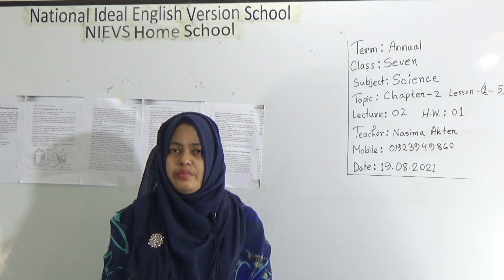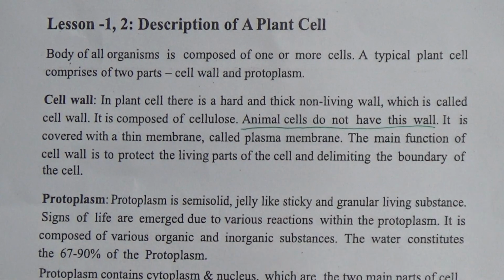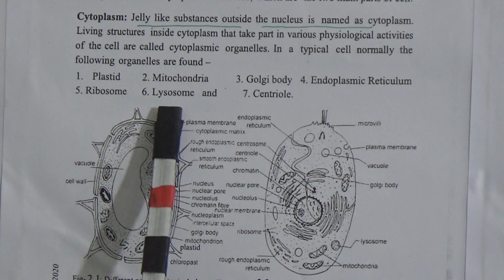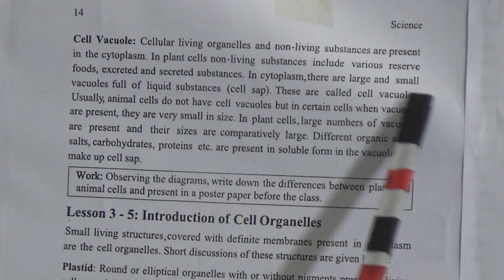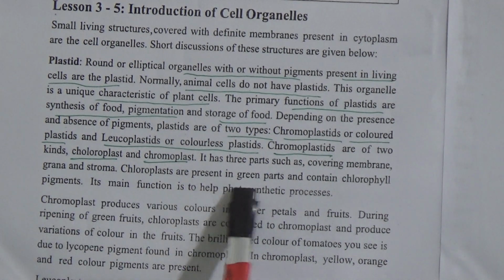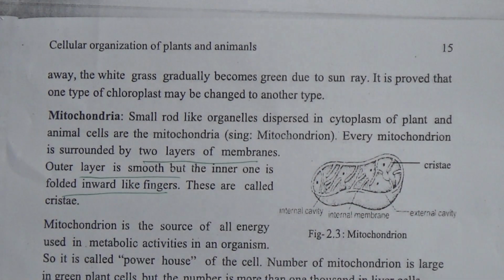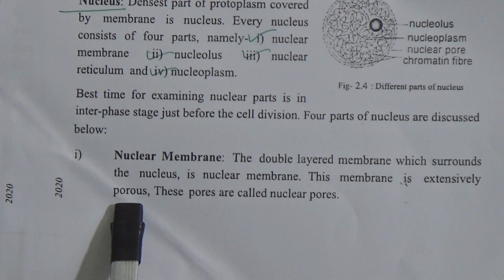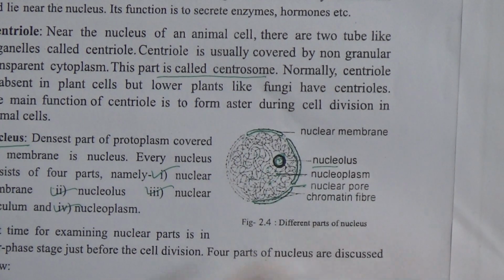Class: Seven, Subject: Science (Lecture- 02), Topic: Ch-2, Le- (1-5)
Annual Term
Class: Seven
Subject: Science (Lecture- 02)
Topic: Ch-2, Le- (1-5)
Teacher: Nasima Akter